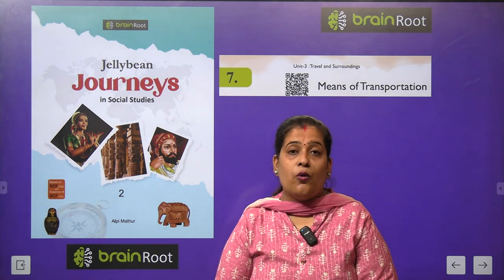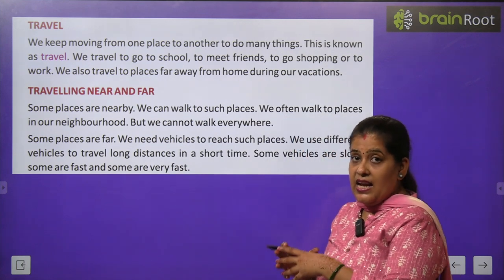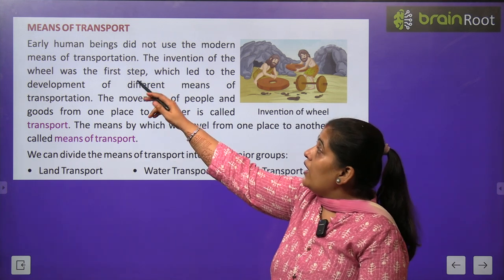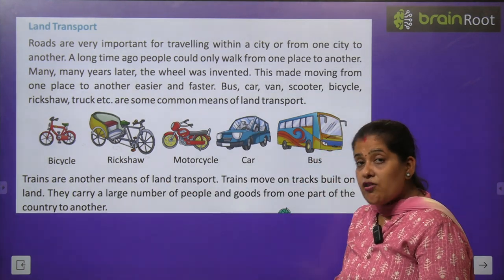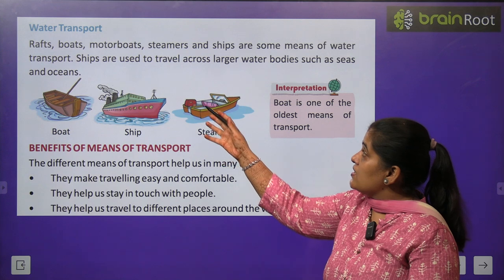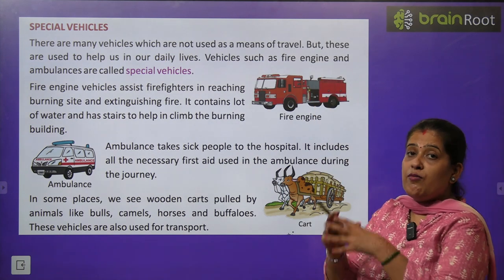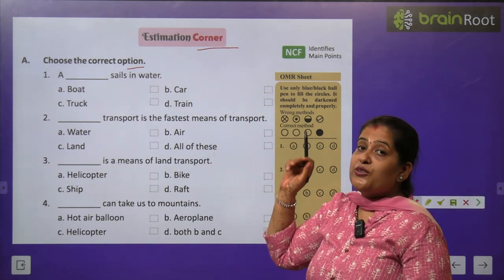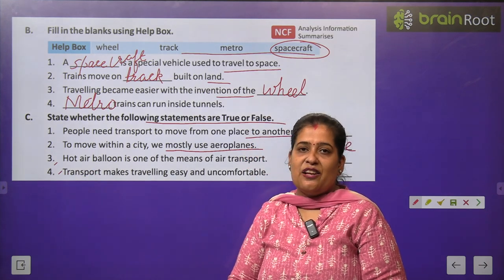BRAIN ROOT SST CLASS 2 CHAPTER 7 MEANS OF TRANSPORTATION